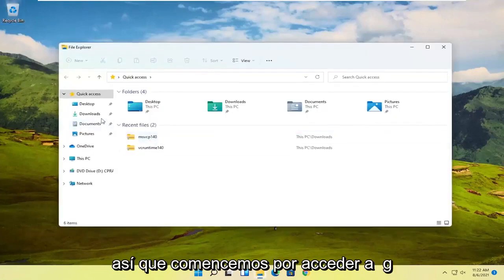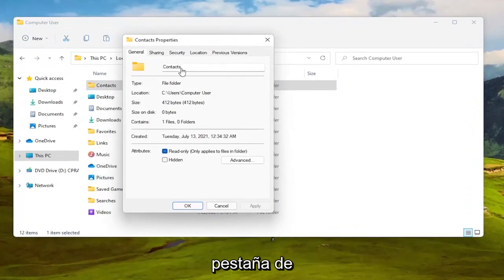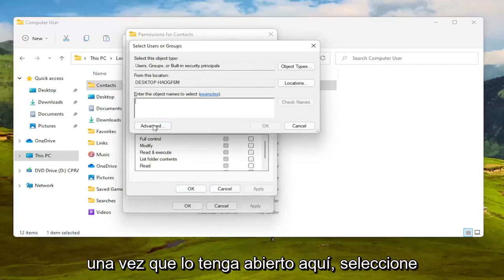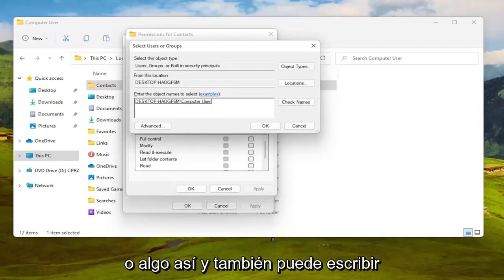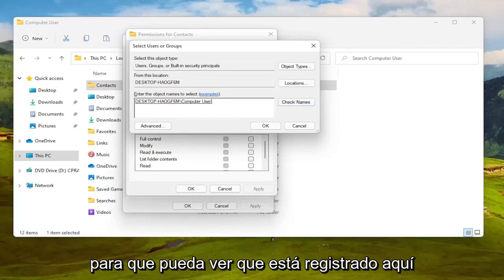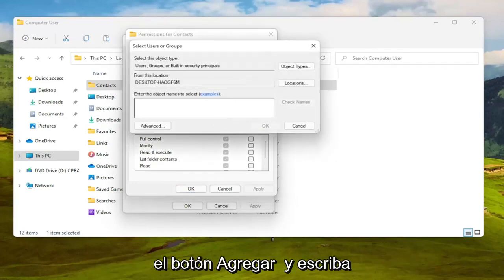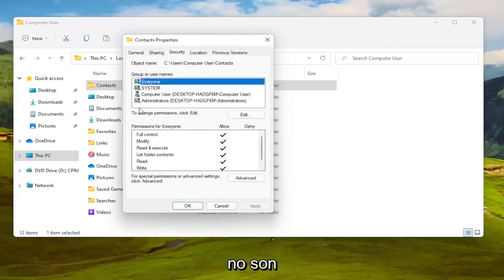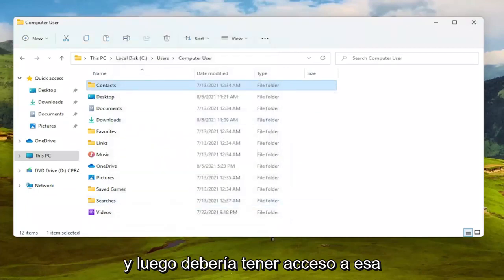Windows 11 : Actualmente no tiene permiso de acceso a esta carpeta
Cómo solucionar el error: "Actualmente no tiene permiso de acceso a esta carpeta" o cómo solucionar el error ""Se denegó el permiso de acceso a esta carpeta".

El servidor web Apache es uno de los servidores web de código abierto más populares y ampliamente utilizados gracias a su estabilidad y fiabilidad. El servidor web domina un mercado enorme, especialmente en las plataformas de alojamiento web.

Sea como fuere, es posible que obtenga un error "Prohibido: no tiene permiso para acceder / en este servidor" en su navegador después de configurar su sitio web. Es un error bastante común y una buena parte de los usuarios lo han experimentado al probar su sitio. Entonces, ¿qué es este error?